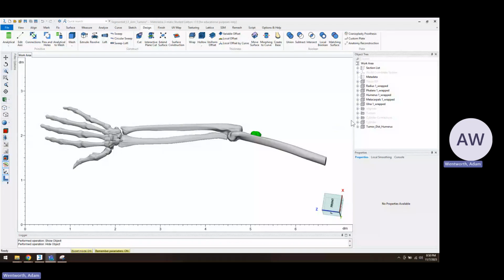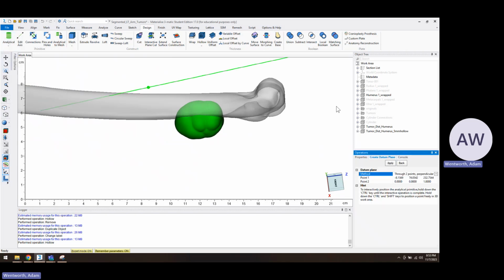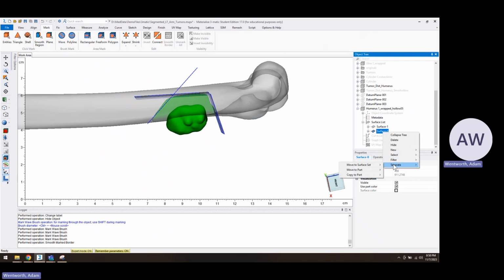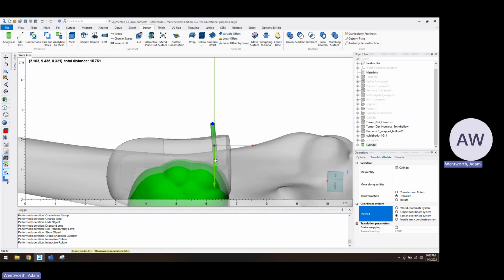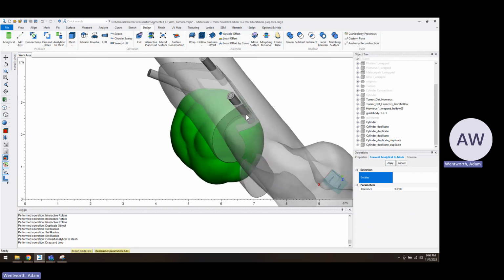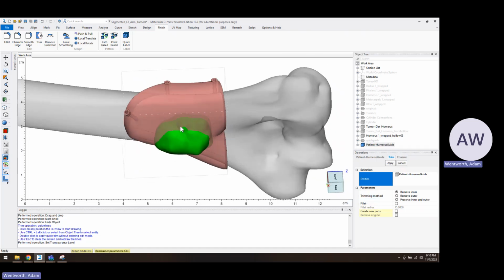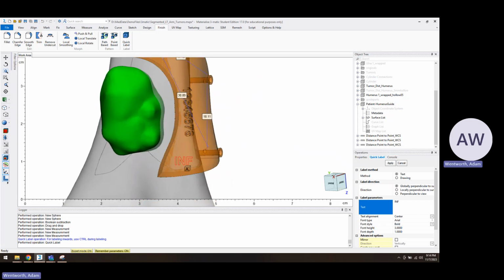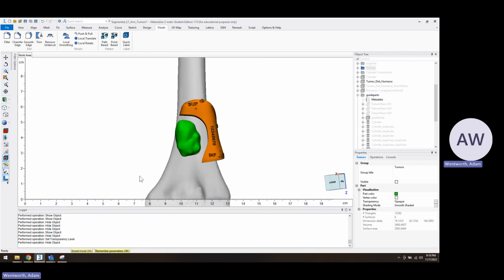Simulated Surgical Planning and Osteotomy Guide Design in 3-matic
Using a demo data set, we demonstrate a surgical resection plan and guide creation using Materialise 3-matic. The guide features are for demonstration purposes only, actual medical device designs should be validated with associated manufacturing processes, materials, and simulated use.